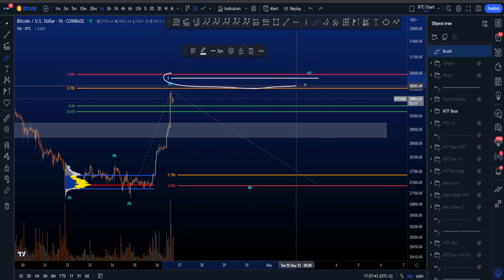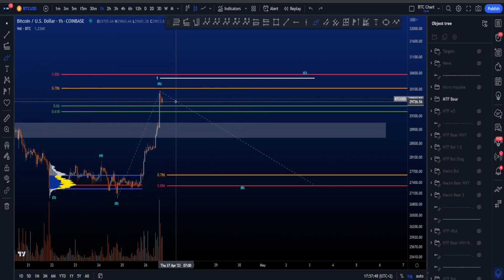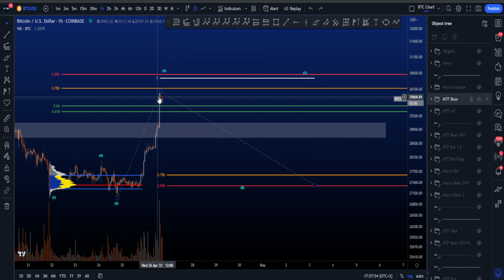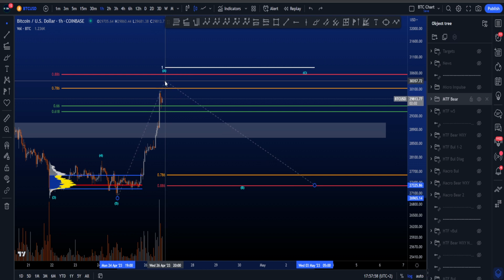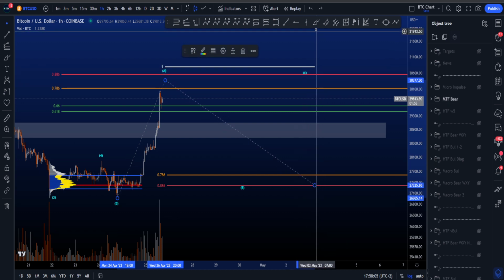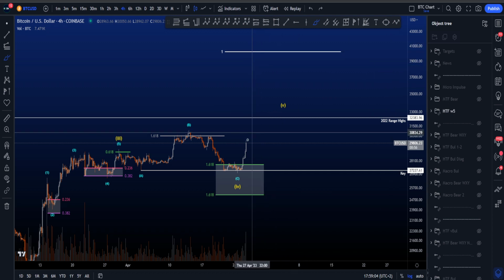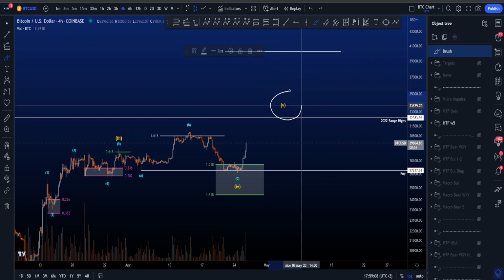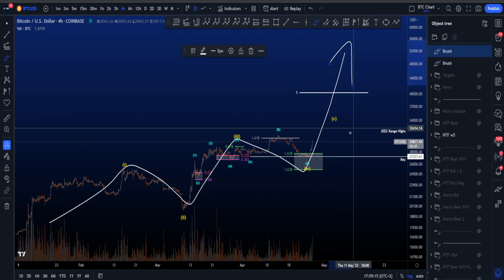Bitcoin Elliott Wave Technical Analysis Today! Bullish & Bearish Price Prediction BTC & News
⚪️Timestamps
0:00 Impulse Insights (update)
1:24 MTF Alternative Bearish Scenario (update)
3:40 MTF Preferred Bullish Scenario (same)